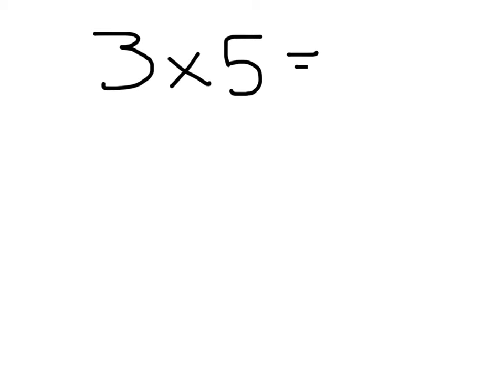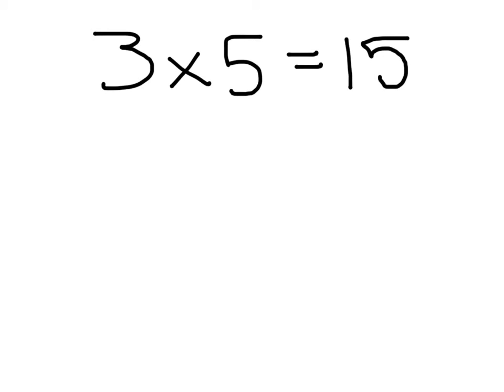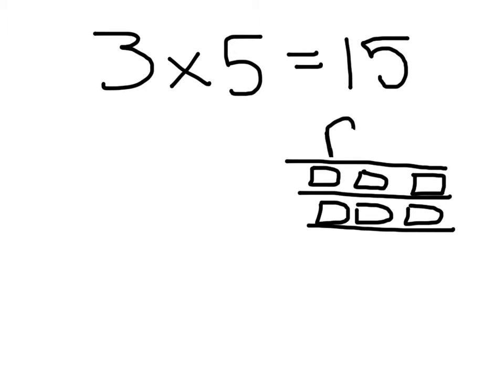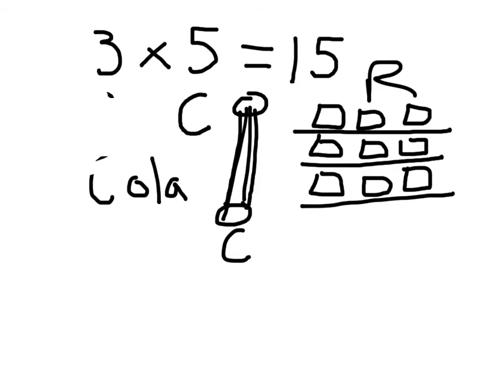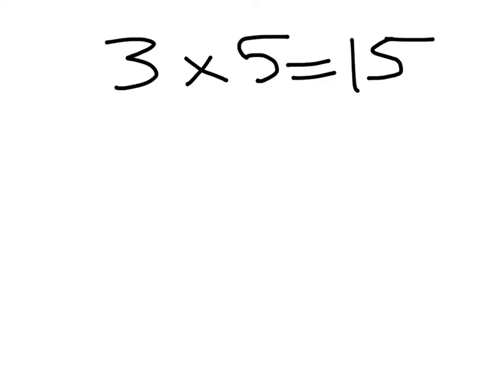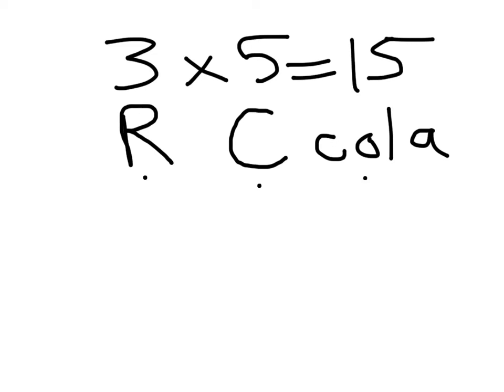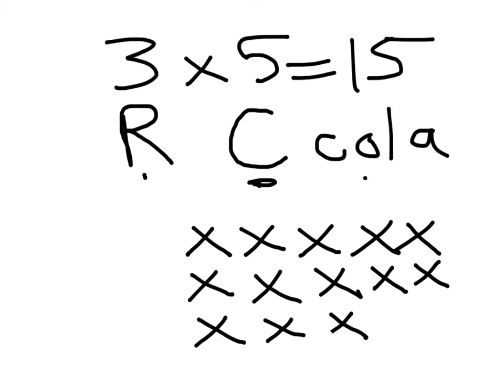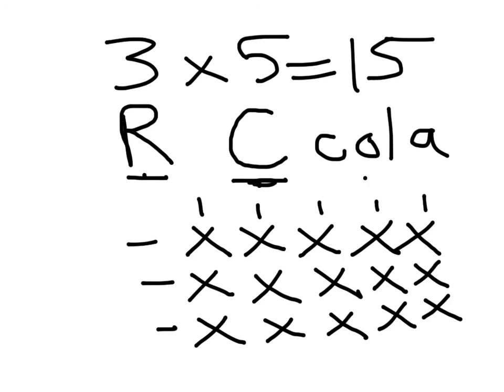Arrays Help Video